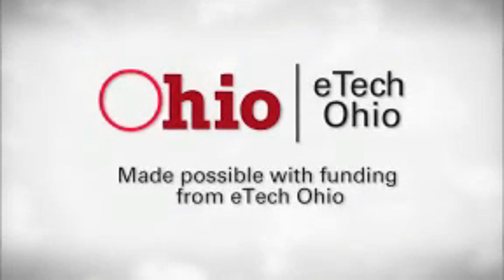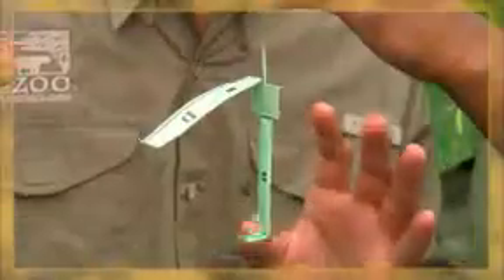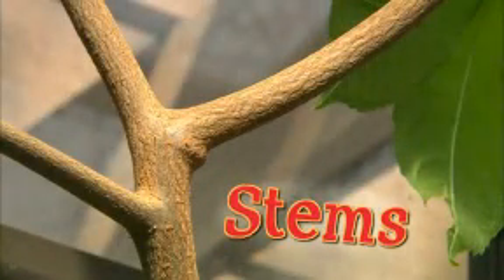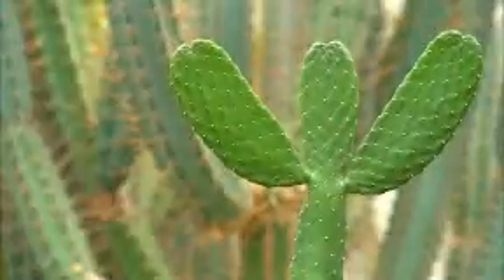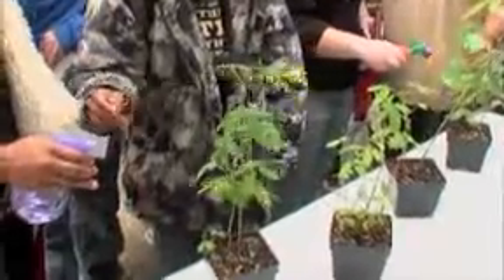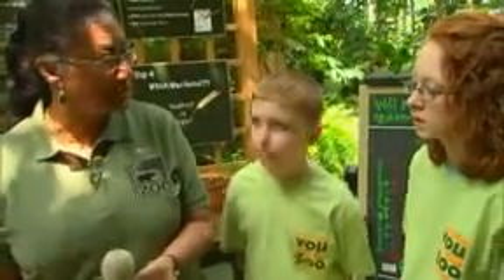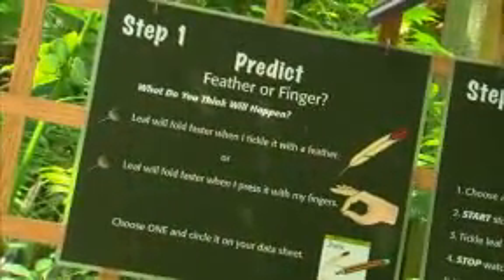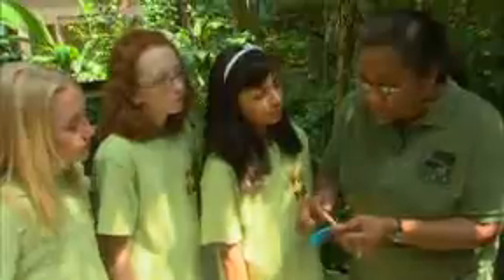You at the Zoo - Plant Adaptations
In this video, fourth grade students learn about plant structures and how certain adaptations help plants survive. After learning about plant defense mechanisms, the You at the Zoo student team makes predictions about what might happen when they touch a sensitive plant with a feather versus a finger.